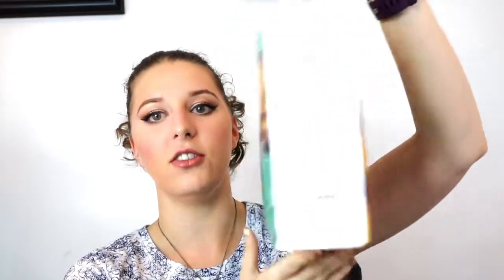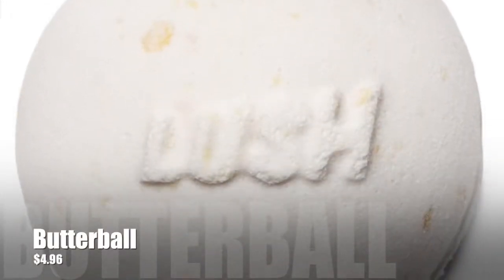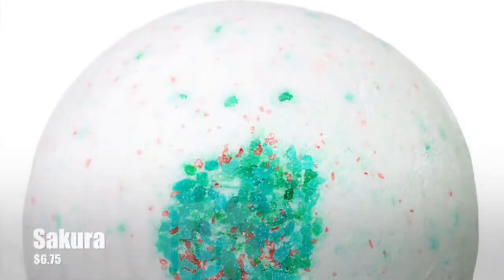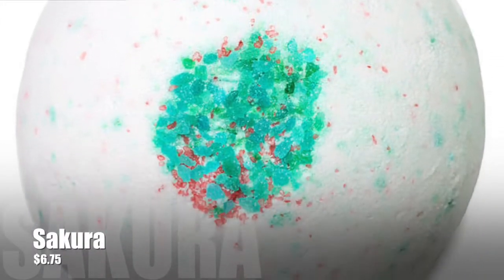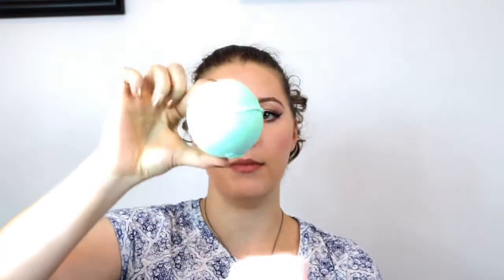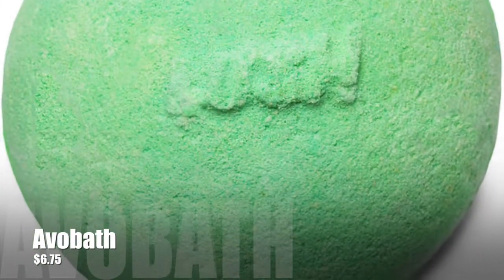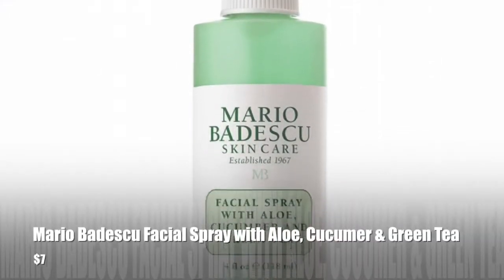June 2017 Favorites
Here are my June 2017 Favorite products!

FAVES:
Lush Cosmetics Bath Bombs in Butterball, Sakura, and Avobath

L'occitane Almond Oil Shower Gel

Palmer's Coconut Oil Body Lotion

Hello Beautiful Skin Body Lotion in Lavender Fields

Shea Moisture Jamaican Black Castor Oil Strengthen, Grow & Restore Shampoo

Crest 3D Polishing Toothpaste

Garnier Micellar Water Cleanser

Too Faced Cosmetics Unicorn Tears Lipstick

Pantene Pro-V Dry Shampoo

First Aid Beauty Intensive Lip Balm

Schmidt's Natural Deodorant in Bergamont Lime